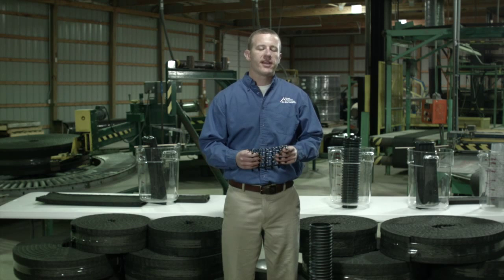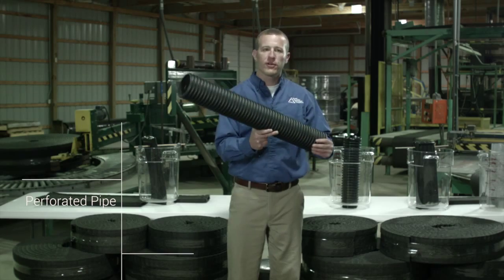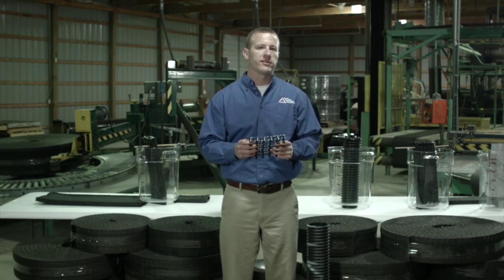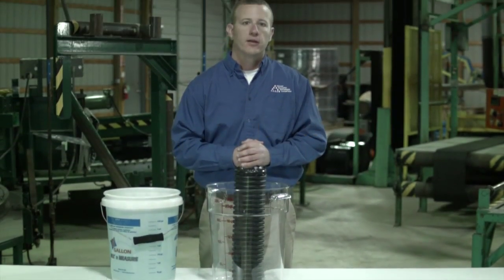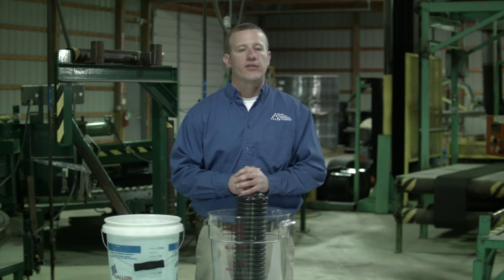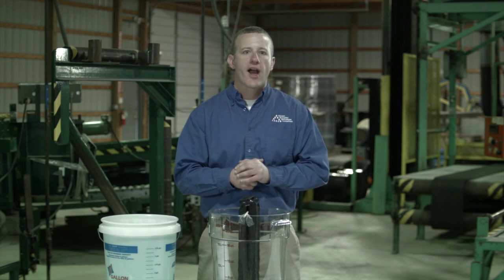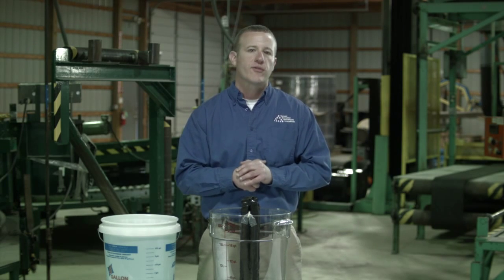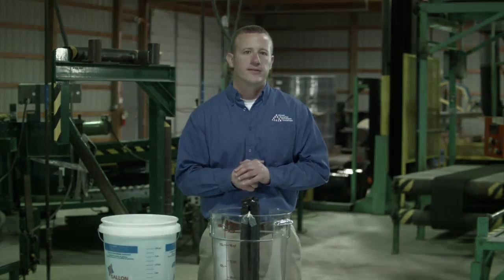Hydraway Drainage System Compared to Perforated Pipe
Double layers of Hydraway out performs the perforated pipe drainage system.